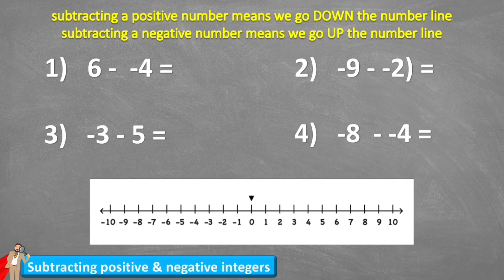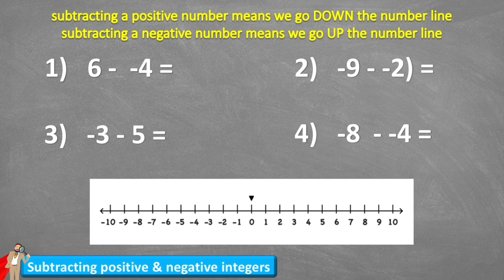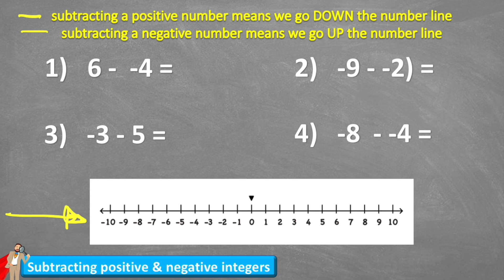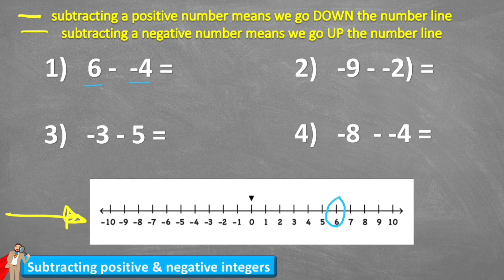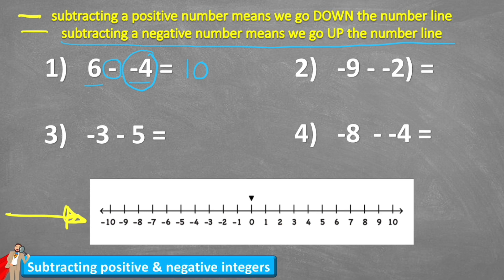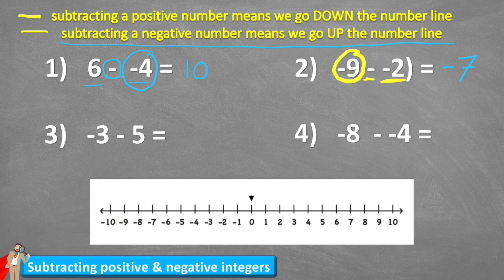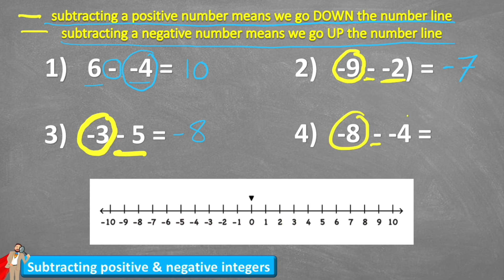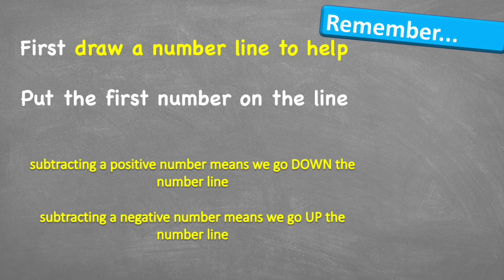Subtracting Negative and Positive Numbers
In this maths lesson we will learn about subtracting negative and positive numbers!

Working with negatives is an essential skill to master early in your mathematics career!

understanding that there are numbers less than 0 and how we can add and subtract these numbers can sometimes be a tricky concept to understand.

Hopefully this video will help you to understand how to answer questions like this

- 7 - (-4) =